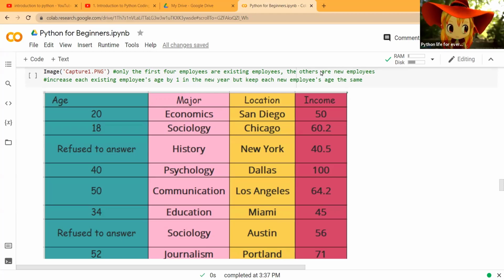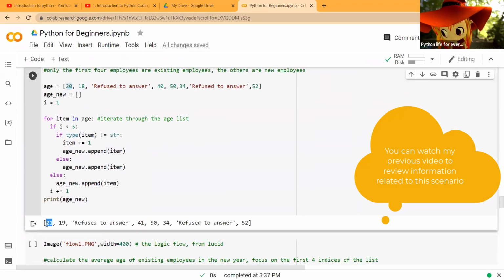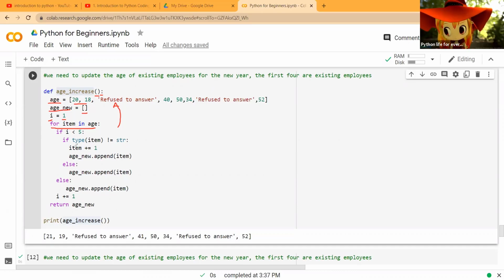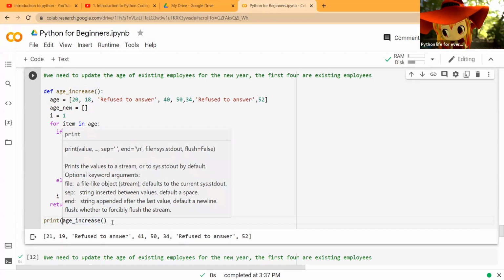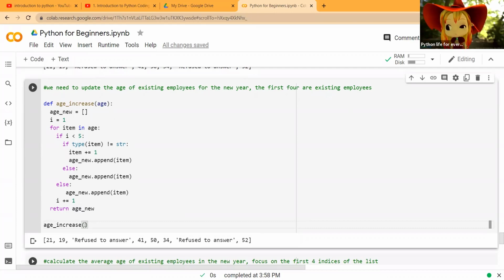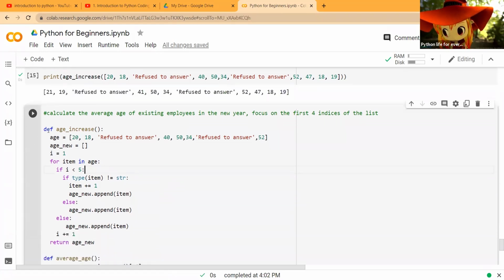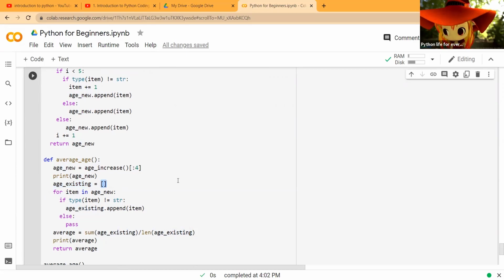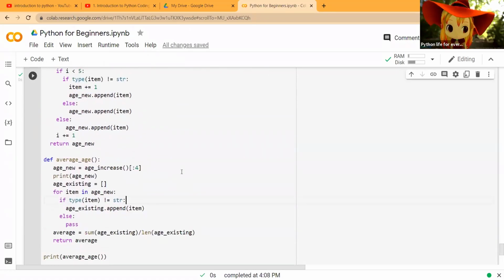14. Functions in Python Coding | Scenario-based Tutorial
This video is an extension of my previous video Using the same scenario from the previous video, I explain how to organize lines of coding inside a function.

Python editor: Google Colab